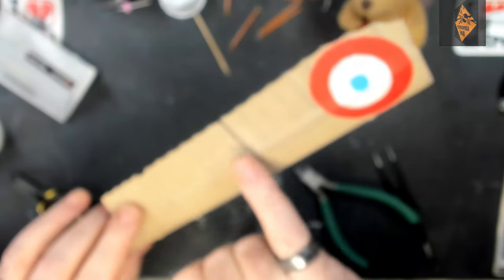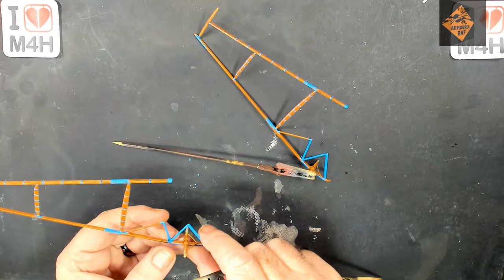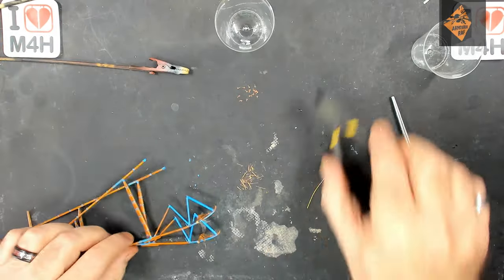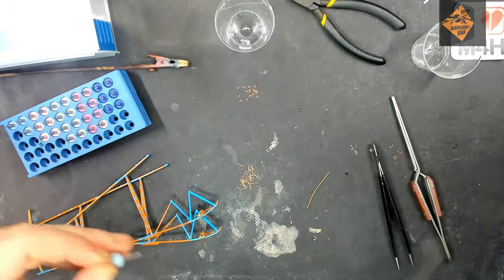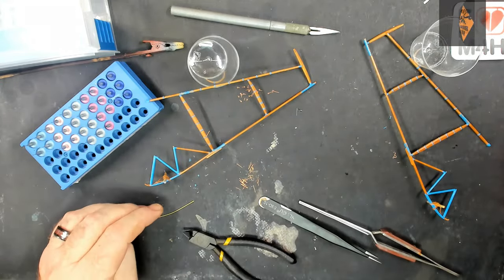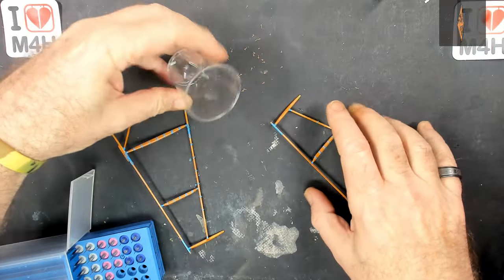Copper State (CSM) 1/32 Caudron GIII - Episode 14